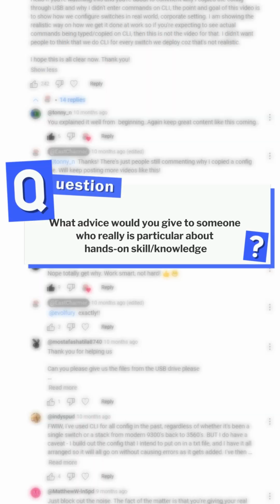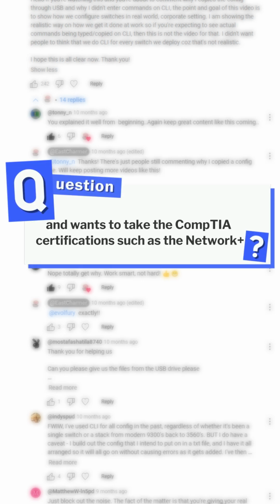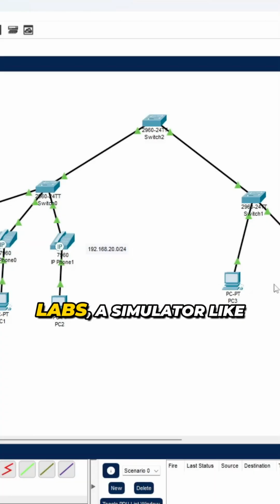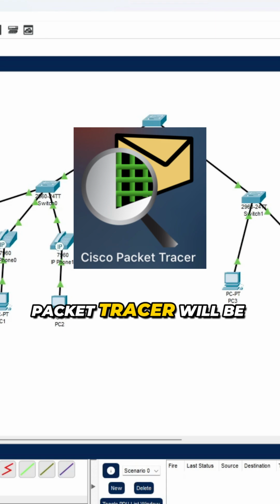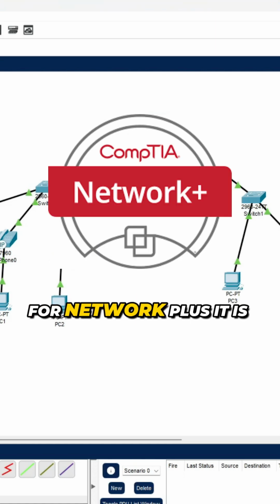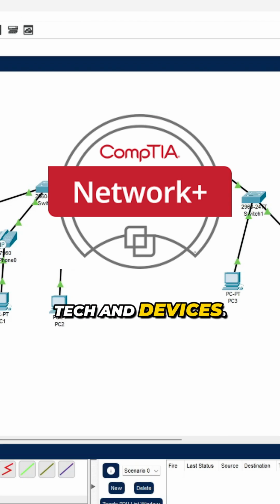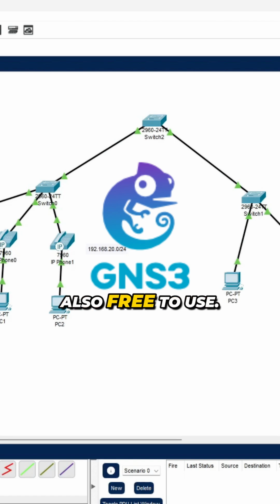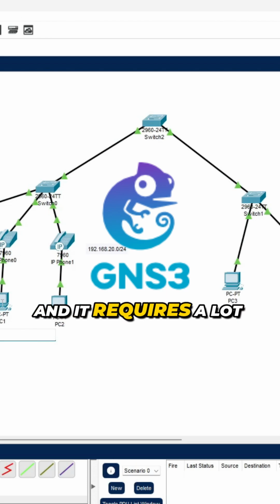IT Q&A: Advice for those taking Network+ who wants to do hands-on without the tools/devices